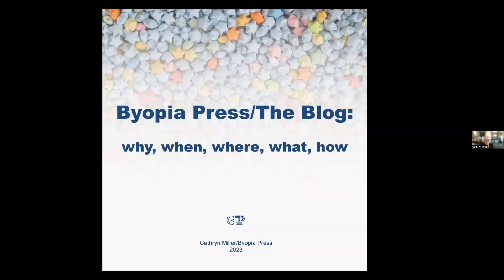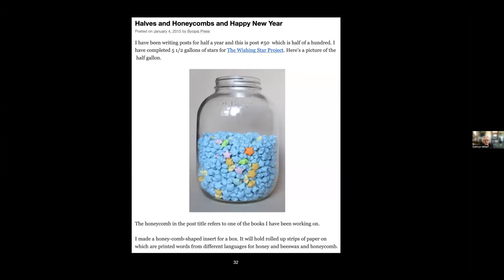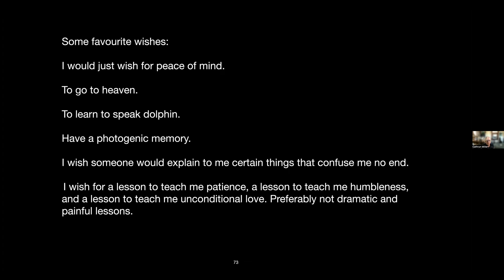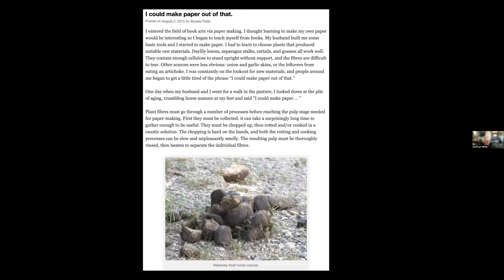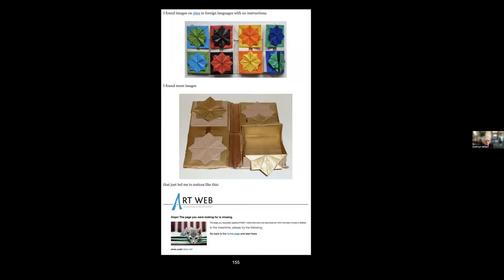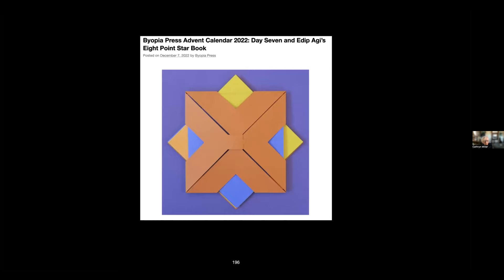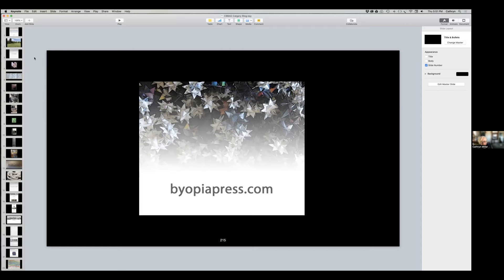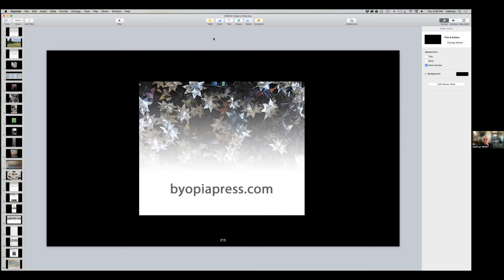The Role of a Blog in my Life and Work with Cathryn Miller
Presented by CBBAG on March 23, 2023

In her talk, Cathryn will describe the how and why of starting her blog, the role of instruction in the kind of blog posts she creates, and her reasons for maintaining a schedule of weekly posts including her celebrated annual Advent Calendar of festive paper projects.

© Canadian Bookbinders & Book Artists Guild